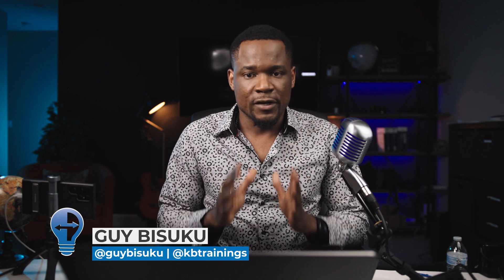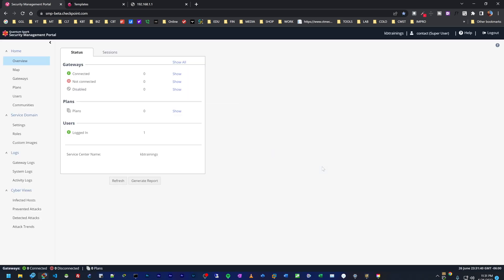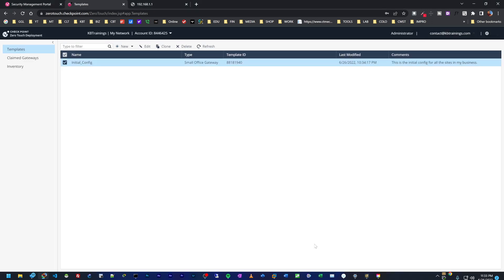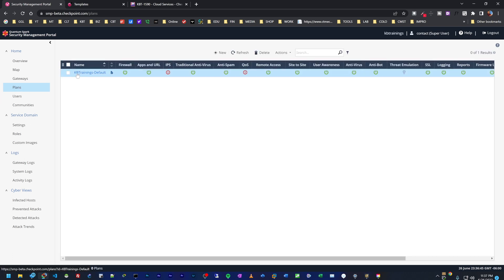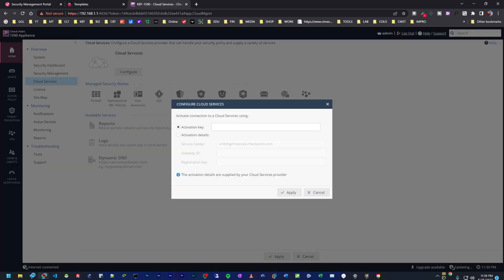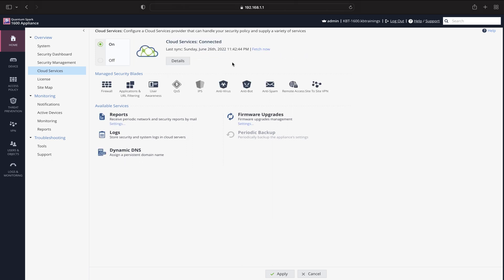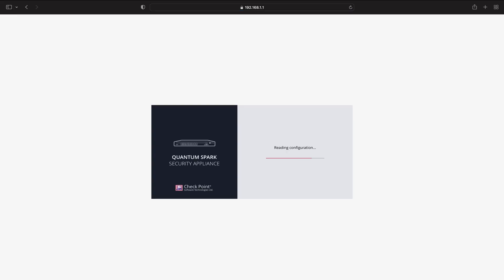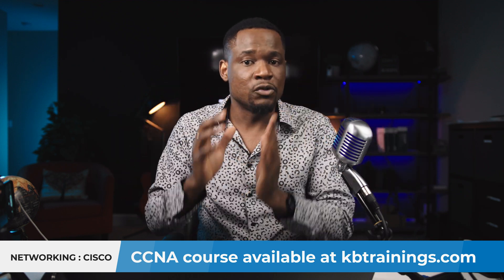Manage Security For Hundreds of Sites At A Time Using Check Point Security Management Portal (SMP)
Hey guys,

In this video, I am talking about Check Point Security Management Portal, a Cloud Solutions that help you manage multiple Check Point security gateways. I am using the Quantum Spark 1590 and 1600, two security gateways from Check Point loaded with multiple security features for Small and Midsized Businesses (SMB).